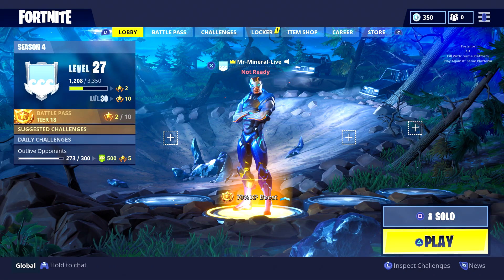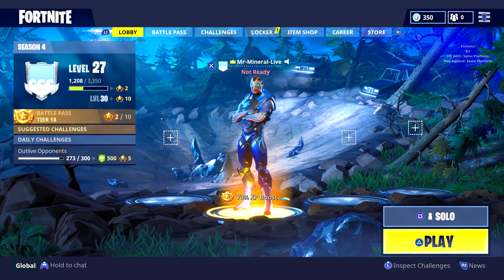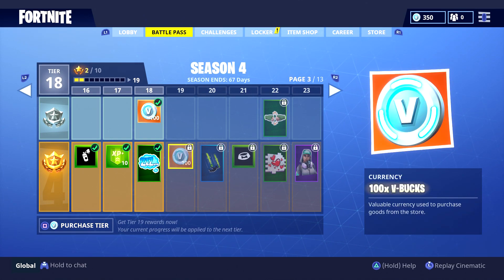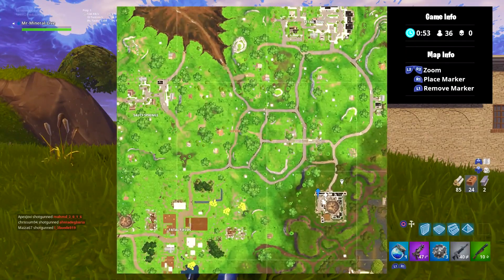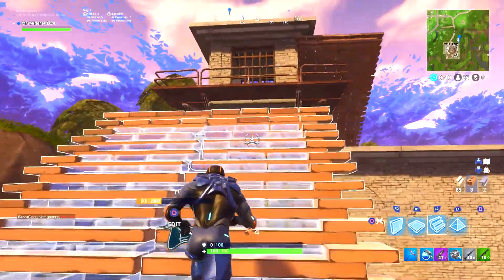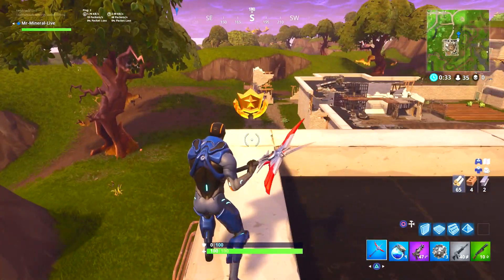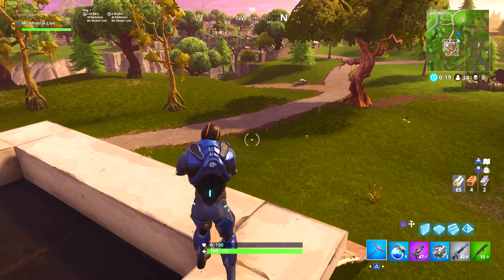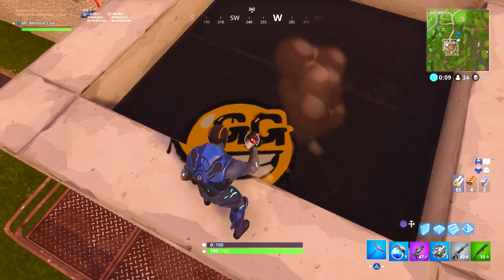*Easy* Season 4 - Unlock Secret Battle Pass Tier Fast - 10 Free Battle Pass Stars Secret Challenge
Unlock Secret Battle Pass Tier Fast - 10 Free Battle Pass Stars Secret Challenge Guide. (Quiet On The Set)

Instructions -
. Have All Week One Challenges Complete.
. Go To The Prison Tower Next To Moisty Mire.
. Pick Up secret Battle Pass Star.
. Rewarded With 1 Tier.

Fortnite Battle Royale is a free to play game where 100 players drop in, loot up and fight to be the last man,duo or team standing at the end for the epic victory royale.

Fortnite Batle Royale Season 4 Week One Battle Pass Star Guide.

I do reaD all YouTube comments and try to reply to all of them.

Drop a like on the video if you like it and want to see more.

Stay cool and have a awesome day